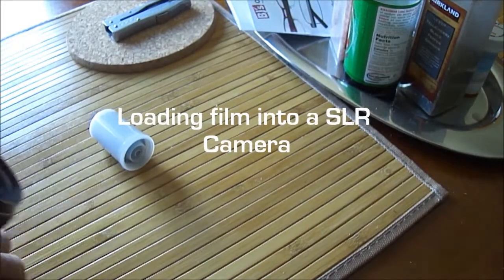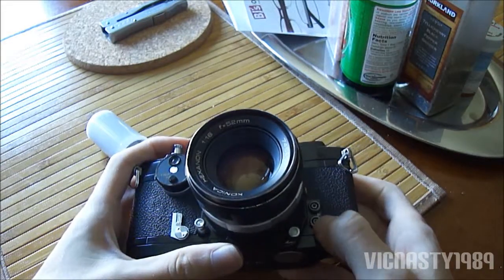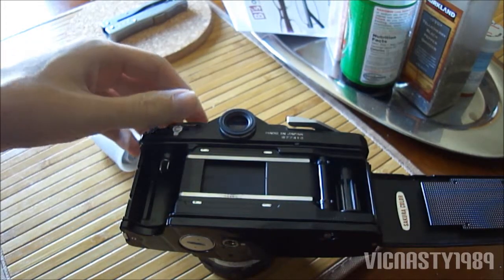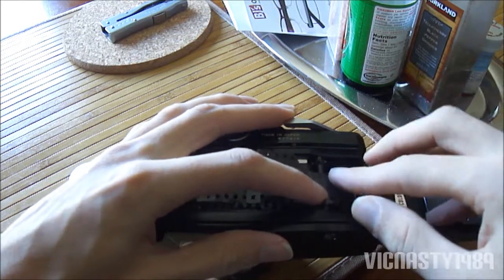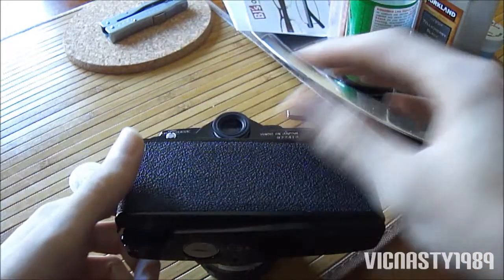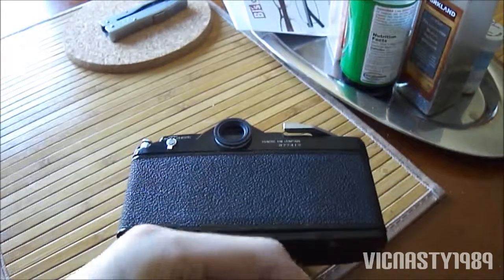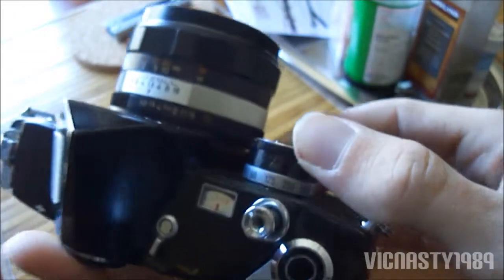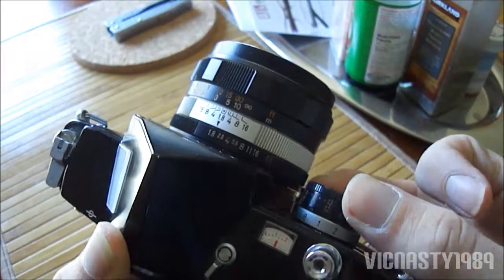Loading Film into a 135 SLR camera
Loading 35mm FUJICHROME Color Positive film into my 1972 Konica SLR camera